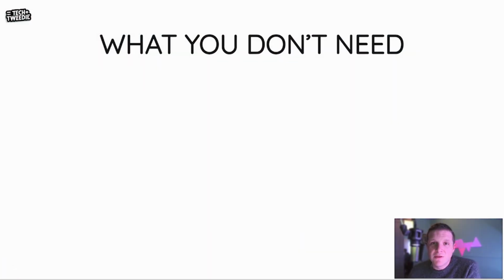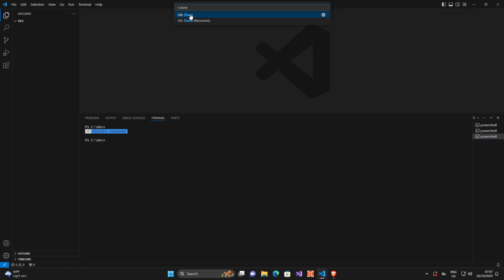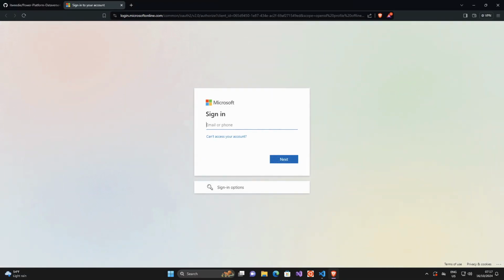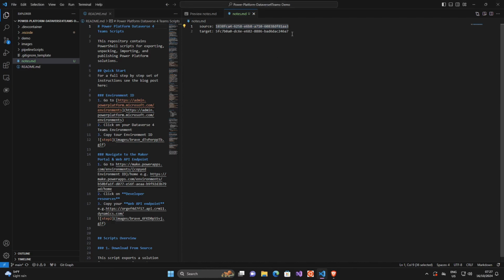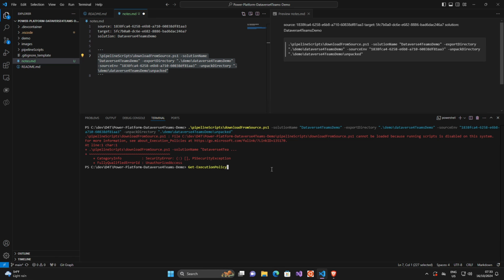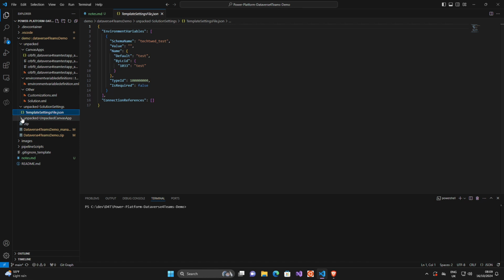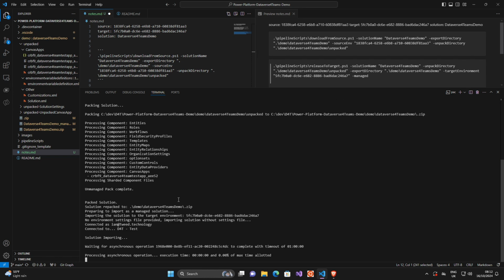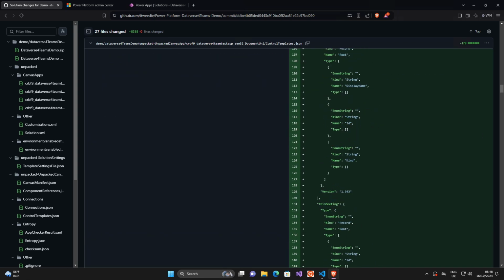Effortlessly Move Dataverse for Teams Solutions | Power Platform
Do you need to move a Solution in Dataverse for Teams form one environment to another, are you unable to use a Pipeline to move a solution around? Want easy reputable steps? Need to be able to drill into what changes have taken place between solution builds.

Today I will show you a tool that I have made to make this process easier by using a PowerShell Script to move Dataverse for Teams solutions between environments.
00:00 - Into
00:41 - What we need
01:52 - Step 1 - Copy the script
02:51 - Step 2 - Clone the repository in to Visual Studio Code
03:33 - Step 3 - Get setup
04:49 - Step 4 - Get Environment ID for source
05:52 - Step 5 - Get Environment ID for target
06:24 - Step 6 - Check the source in the maker portal
07:07 - Step 7 - Check the target in the maker portal
07:34 - Step 8 - Overview of what we are going to do
08:01 - Step 9 - Step 9 - Lets run the script
11:10 - Step 10 - Explore our unpacked solution
11:56 - Step 11 - Explore our unpacked solution
14:19 - Step 12 - Lets see if it worked
14:43 - Step 13 - Lets push our code
16:06 - Closing